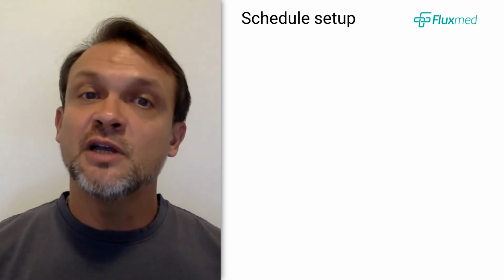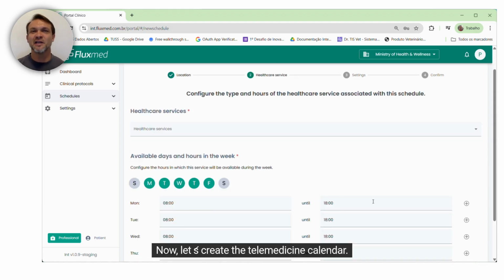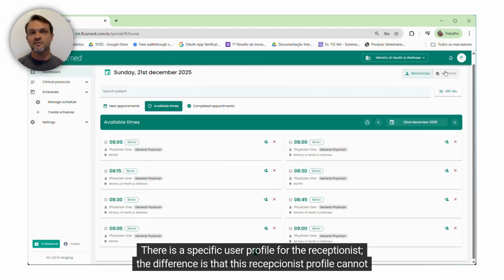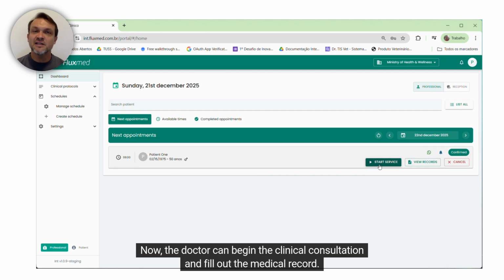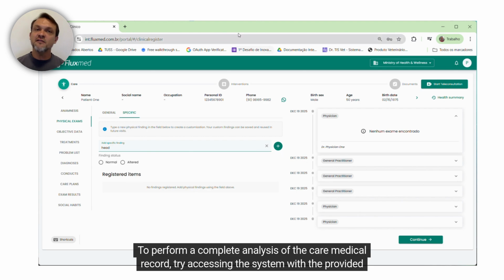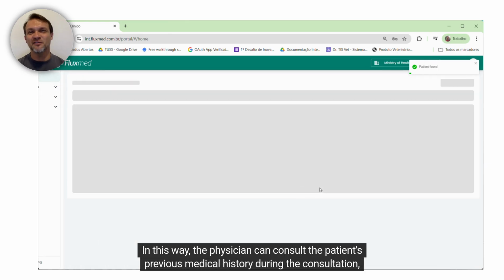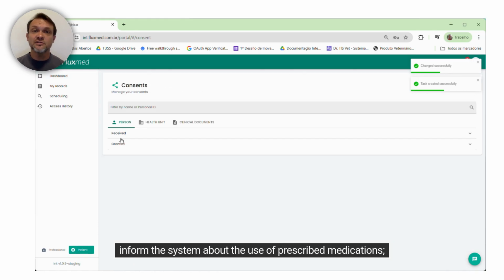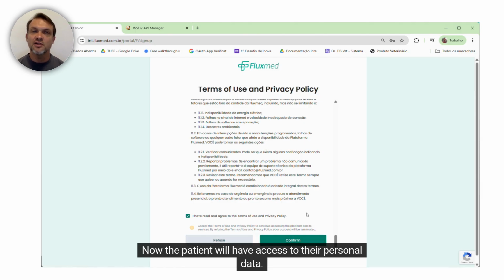Fluxmed draft english version - Jamaica presentation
This vídeos show how Fluxmed works.